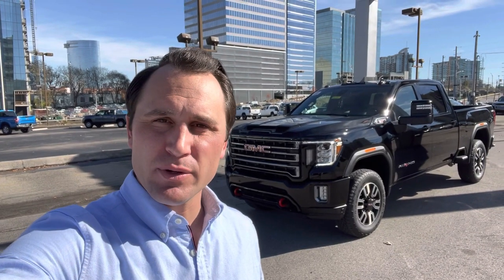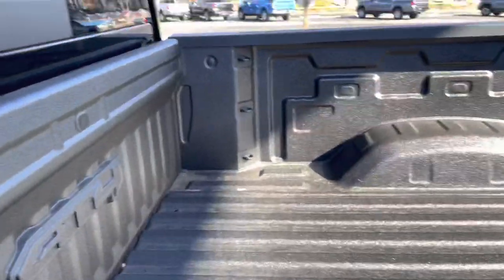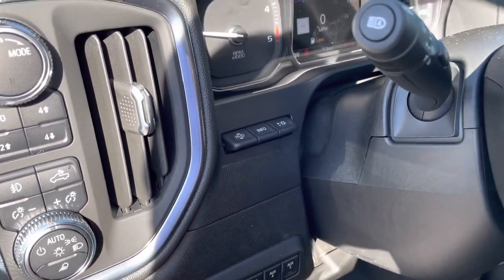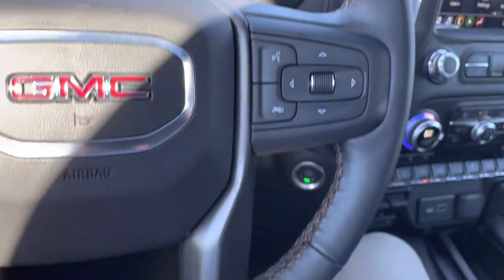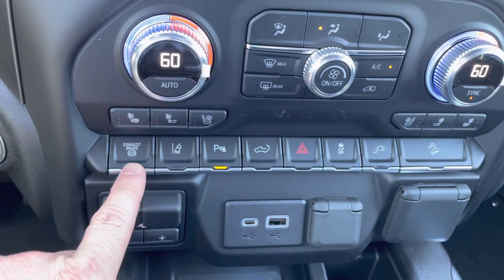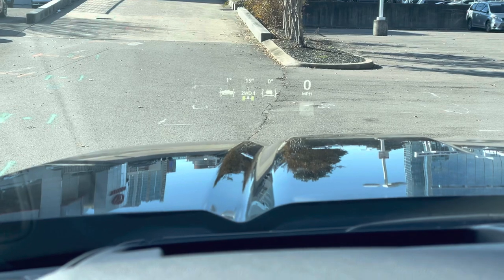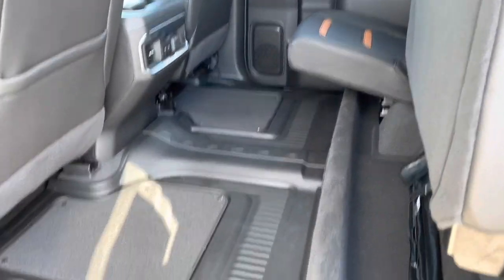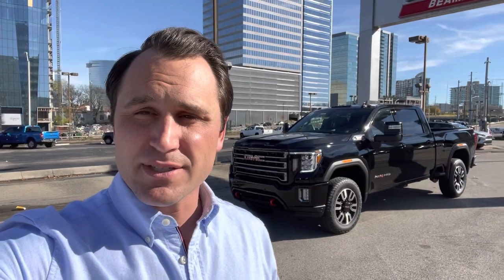NEW 2022 GMC Sierra 2500HD AT4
New 2022 GMC Sierra 2500 HD AT4 Four Wheel Drive Crew Cab
MSRP $78,530

Drivetrain:
Four Wheel Drive
Interior:
Jet Black with Kalahari Accents, Perforated front leather seat trim
Transmission:
Automatic
Engine:
6.6L Duramax Turbo-Diesel V8 engine